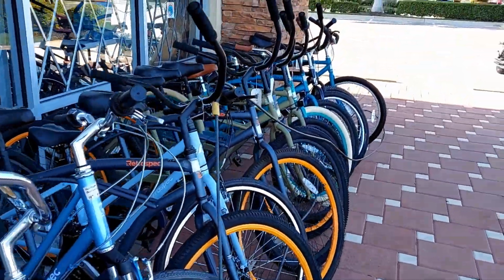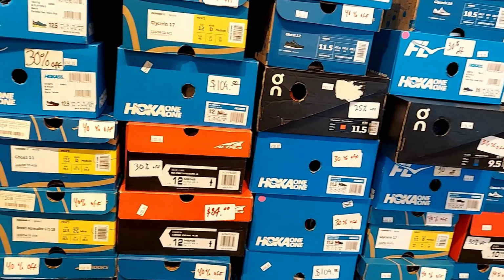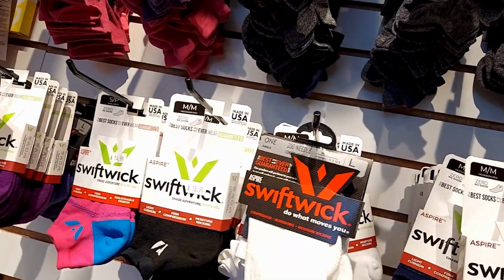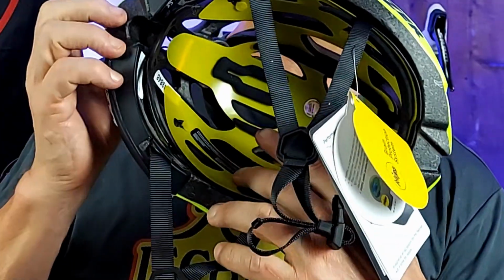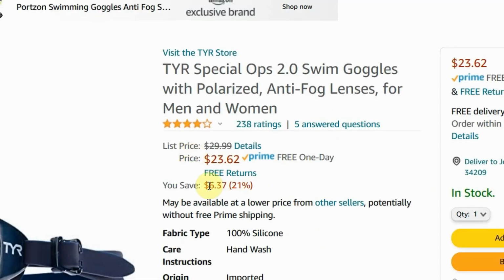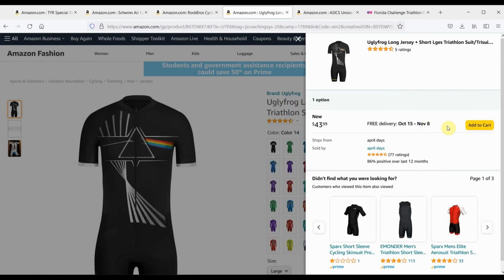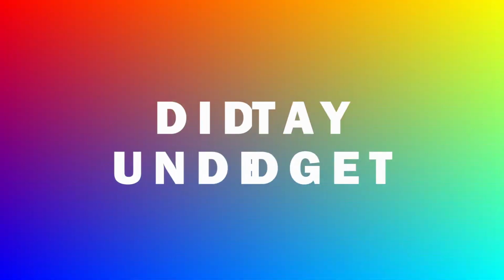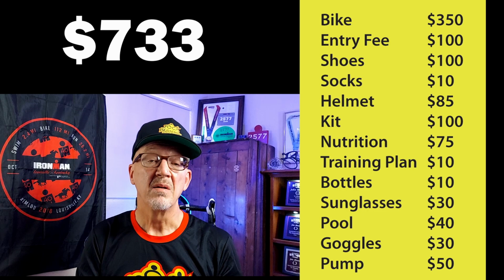First Sprint Triathlon On A Tight Budget | $1000 Challenge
In todays video, $1000 First Triathlon Budget Challenge : Can it be done, I look into the question "Can you race a triathlon, with quality equiptment, with a $1000 budget...if you strart with literally nothing.

It about getting in better physical condition not racing a triathlon per say so anyone could join in a return to fitness.

Here is the link to my Free Triathlon Course where you will be able to learn exactly the what, when, and how of everything triathlon:

More information on ITEMS I USE in my triathlon journey:

NUTRITION
SaltStick Chews are an electrolyte source. Give them a try.
SaltStick Electrolyte Drink Mix
Saltstick.com

Safety Tow Float
TYR Swim Fins
Speedo Swim Buoy
Tyr Kick Board
Orca S7 Wetsuit
Swim Jammers Grab Bag Deal

BIKE
AERO WATERBOTTLE
Cycle Ops Mini Pump
Garmin Rally Power Meter
Park Tools Chain Cleaner
Cycle Ops Climbing Block
Garmin Tacx Neo 2T Smart Trainer

RUN
Saucony Men's Endorphin Speed 4
Nike Winflo 11
Diadora Mythos Vigore Mens
Elastic Shoe Laces

OTHER GEAR

SPF 50 Lotion
SPF 50 Spray
Chamois Butter
Road ID
Foam Roller Set
Tens Unit (Better One)
Air Relax Compression

John Slocum, JSCoaching Systems and Triathlon with Coach John is a participant in the Amazon Services LLC Associates Program, an affiliate advertising program designed to provide a means for sites to earn advertising fees by advertising and linking to Amazon.com.

 I would love the chance to interview for the job as your coach.
 Chapters
00:00 Question of the Day. Can you race triathlon with only $1000
00:33 $1000 Triathlon. Our Budget
03:08 $1000 Triathlon. Shopping Local First
06:29 $1000 Triathlon. Shopping online for great deals
10:06 $1000 Triathlon. Its gettin expensive. Can we get it done
10:37  $1000 Triathlon. Big trouble can we find a bike
12:19  $1000 Triathlon. Did we stay under budget

Sound effects by Zapsplat.com